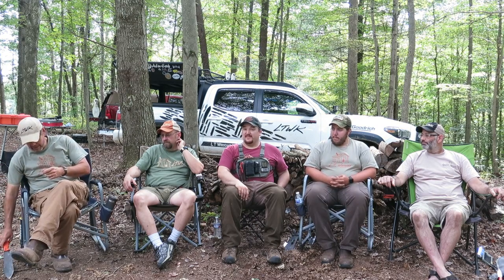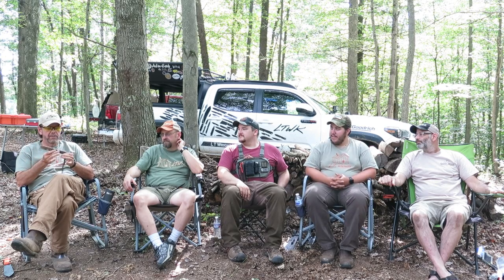LTWK Top 3: Knives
The guys sit down and discuss their top three LTWKs and discuss their favorite knives from other makers in this informal fireside chat.